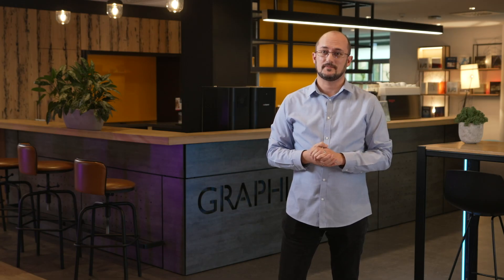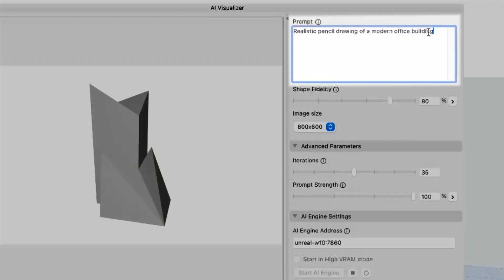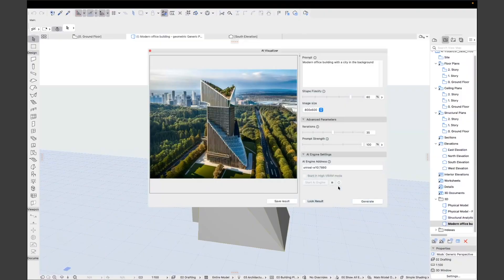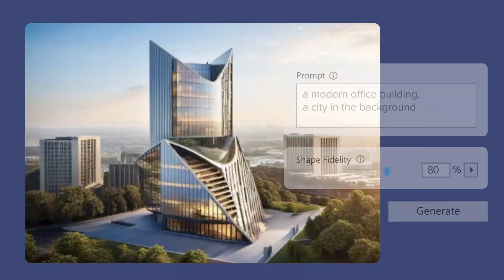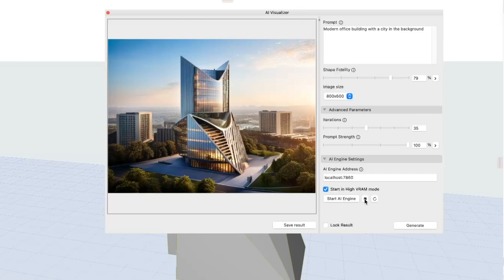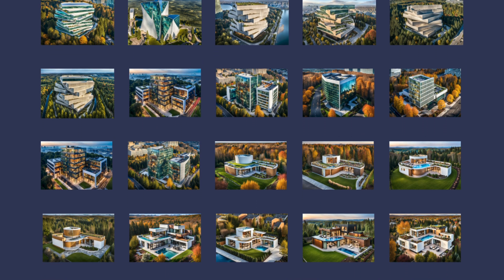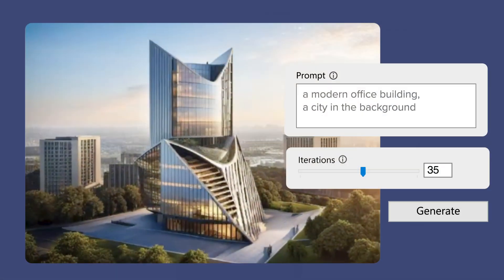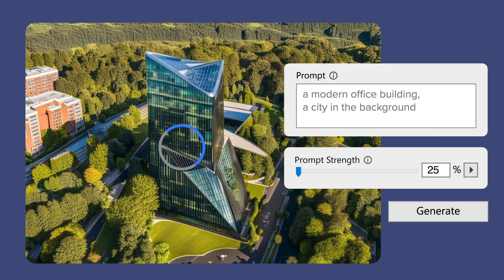Archicad AI Visualizer powered by Stable Diffusion - Introduction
Watch the Building Together Learn event presentation on Archicad AI Visualizer powered by Stable Diffusion. Create inspiring, detailed, 3D visualization during the early design stages. Quickly explore several ideas and get inspiration from the generated results, based on your 3D model, right inside Archicad using simple text descriptions and concept skecthes. Get AI assisted inspiration, expand your toolset and impress your clients.